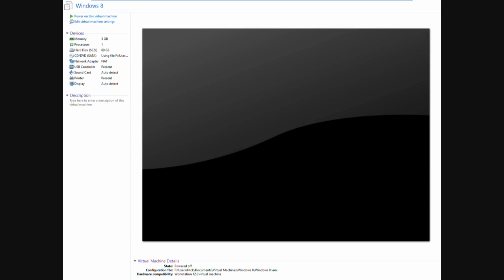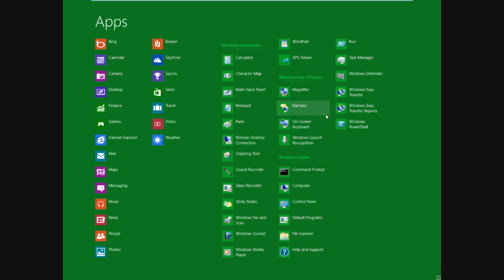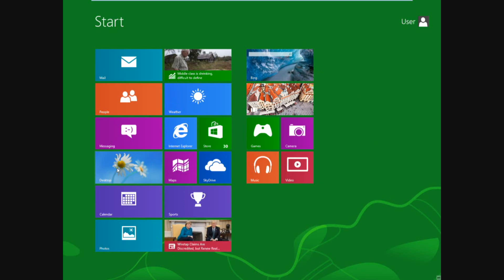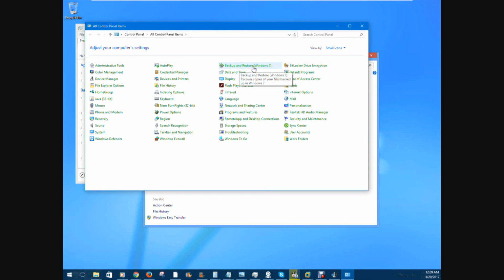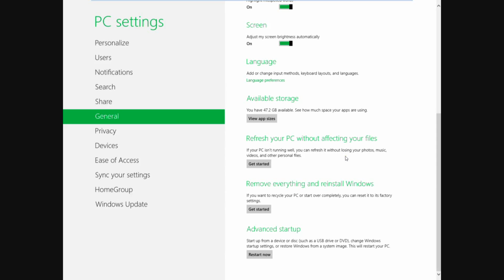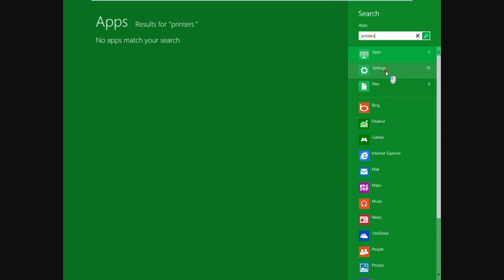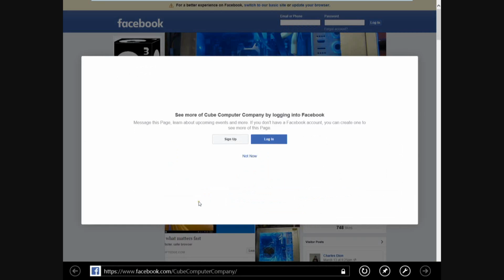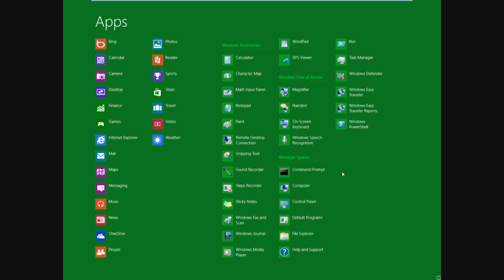A look back at the 2012 Windows 8 Disaster of an OS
In this video, we'll take a look back at the original 2012 Windows 8, the original version of Microsoft's vision of bringing mobile and desktop together. Windows 8, while it did bring better stability, security, and new features, it also took away some features, particularly the Start button and menu. Although I didn't cover every single thing here, here's my attempt to show you many of the things that made Windows 8 fail. I also covered some other things about it as well.

Introduction audio provided by Freesound.org